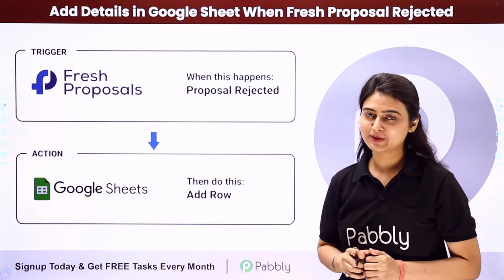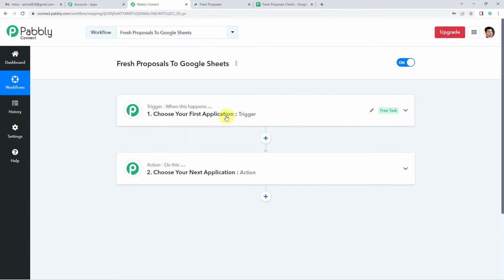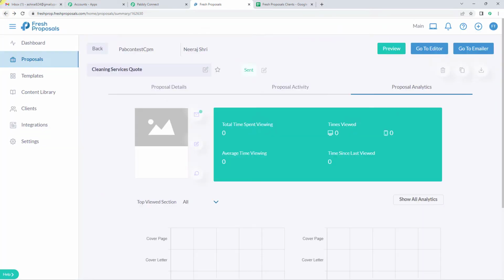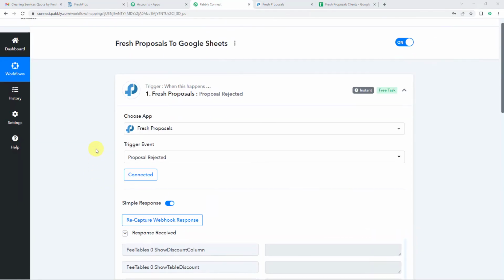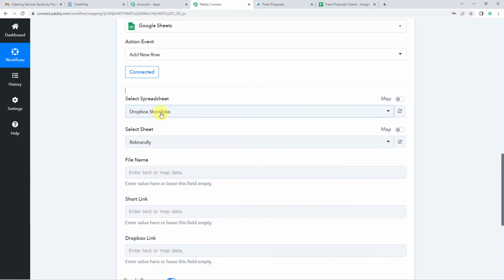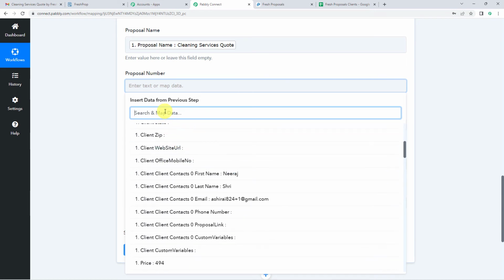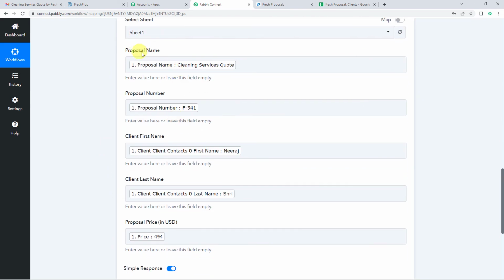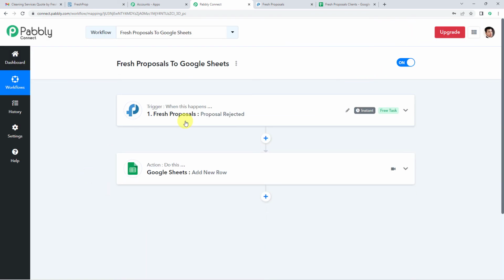How to Add Rejected Fresh Proposals Details to Google Sheets - Fresh Proposals to Google Sheets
Fresh Proposals Google Sheets integration with Pabbly Connect enables users to automatically transfer data from Fresh Proposals to Google Sheets. This integration helps users to quickly move data from Fresh Proposals to Google Sheets without writing any code or manually transferring the data. It also allows users to set workflows and automate their repetitive tasks.